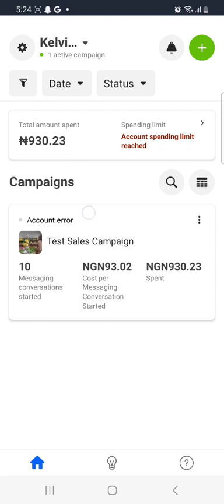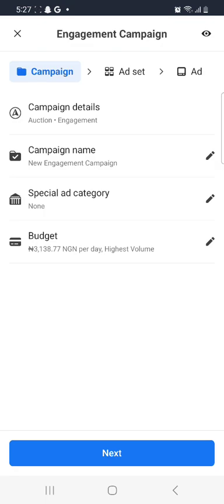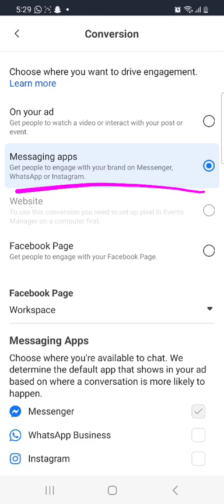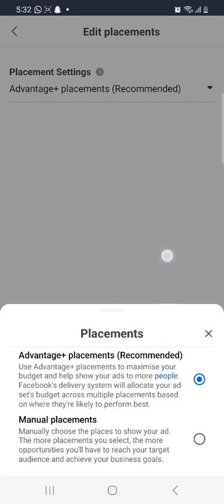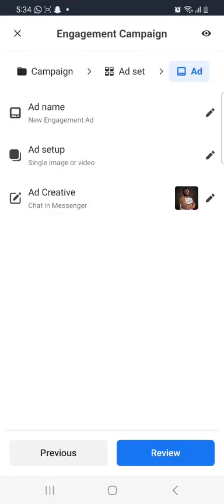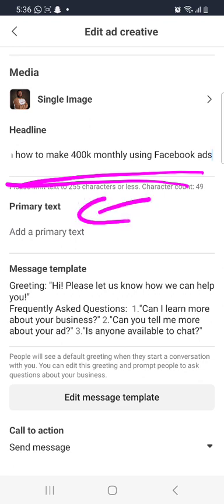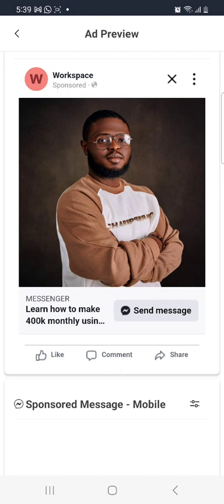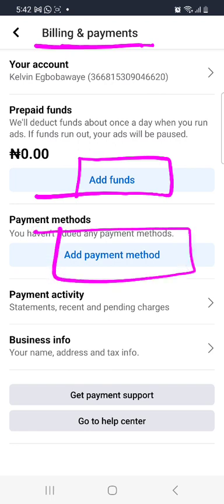How to create your first advert on Facebook in 2024 on your smartphone TODAY 🔥😋